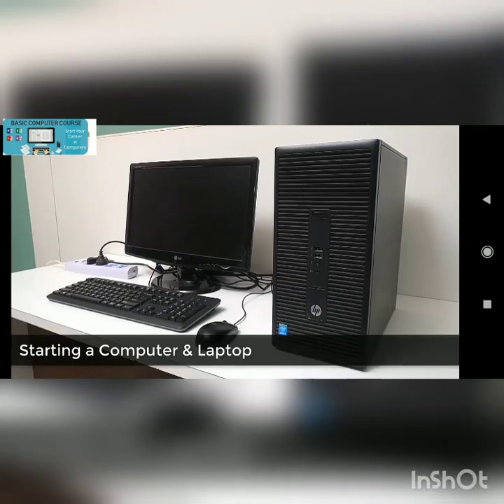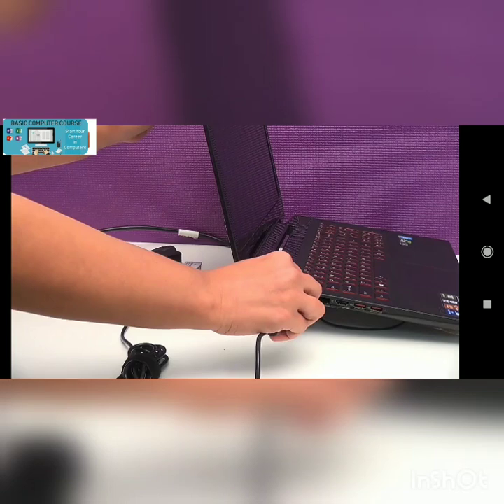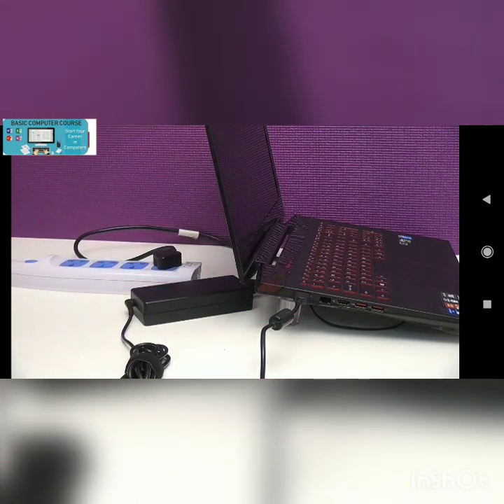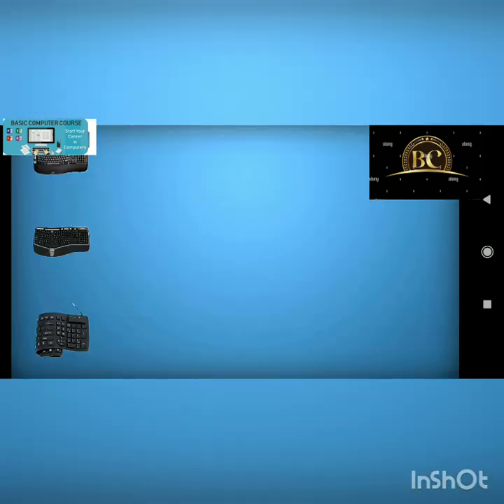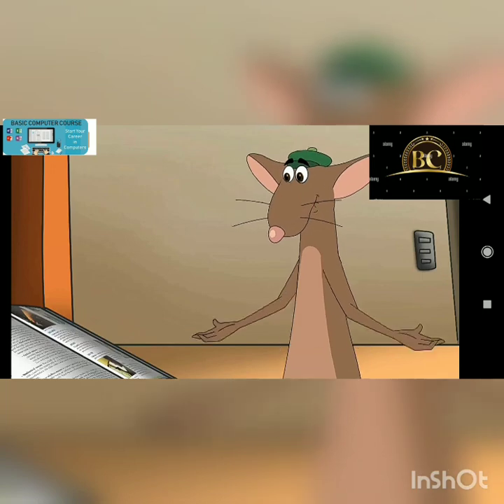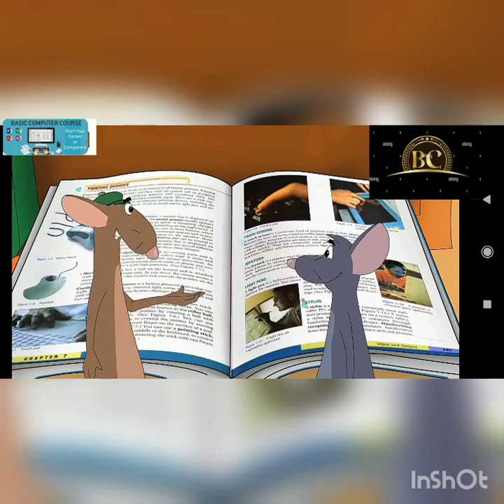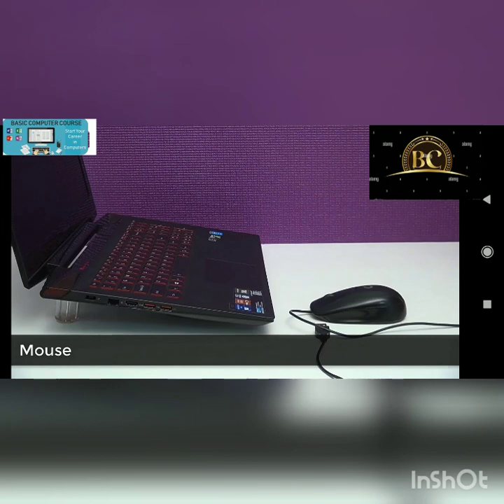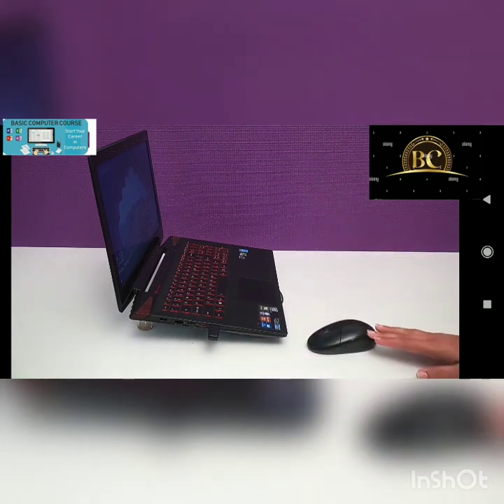starting computer and define input device and mouse